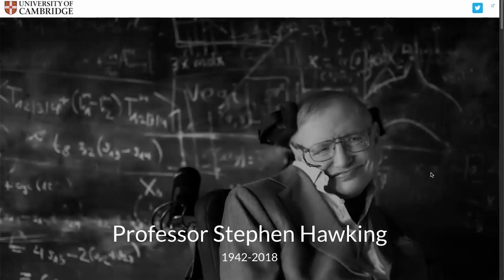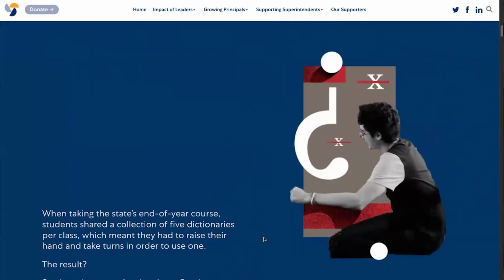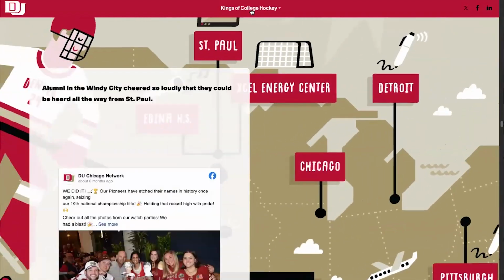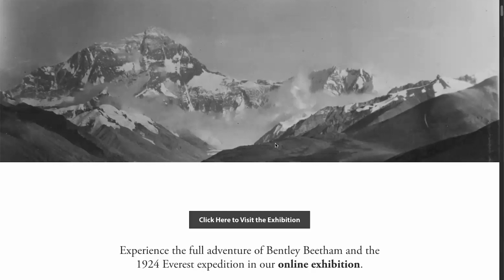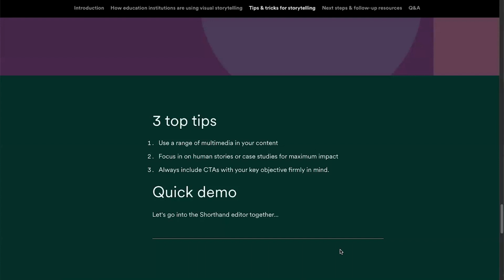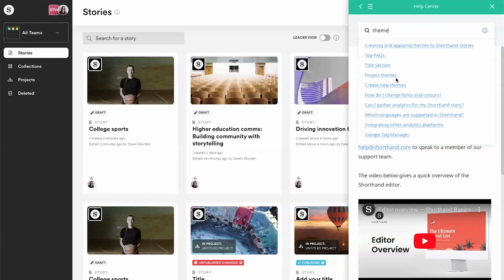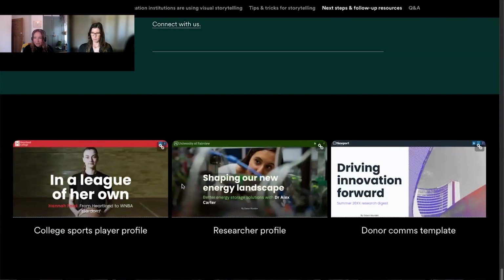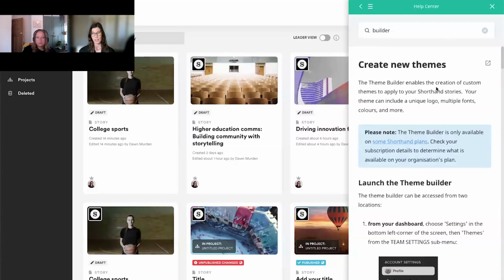Digital storytelling for higher education: create engaging comms with Shorthand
Join Dawn Murden VP of Customer Success and Jenna Skinta Key Accounts Executive as they uncover how education institutions use powerful storytelling to boost enrolments, explain research, and celebrate achievements.

00:00 - Intro
03:20 - How education institutions are using visual storytelling
21:11 - Tips & tricks for storytelling
32:14 - Next steps & follow-up resources
34:54 - Q&A Timelines
38:06 - Q&A Platform integration and tech requirements
40:57 - Q&A Theme Builder